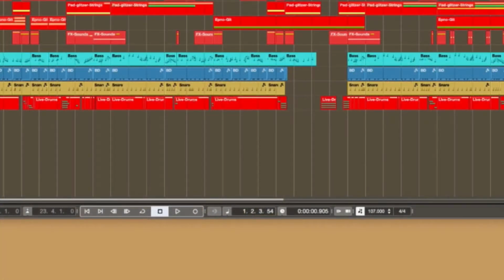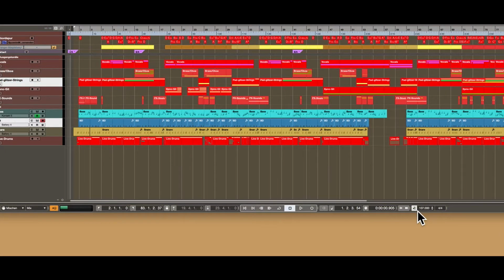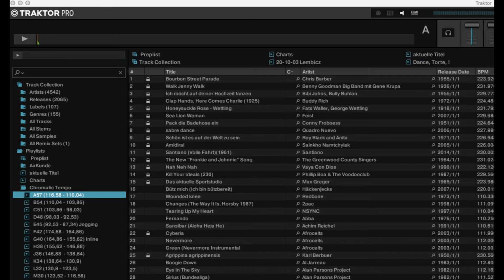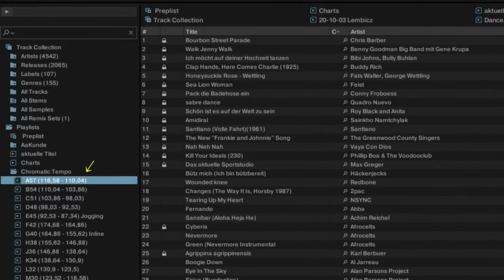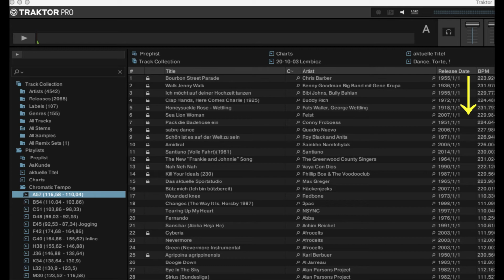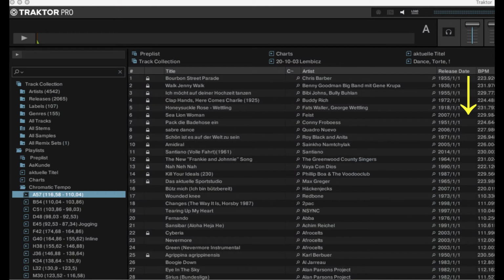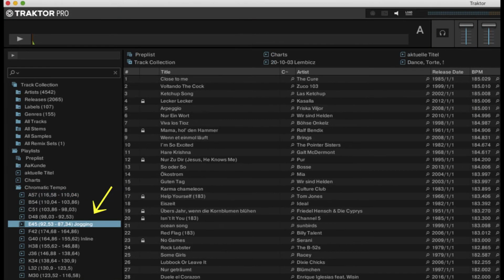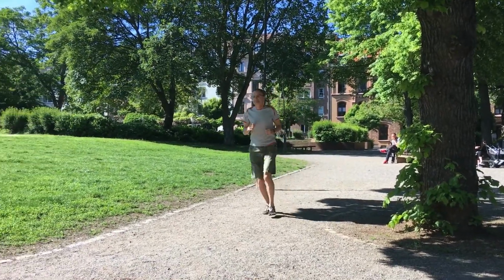Chromatic Tempo II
Download my full explanation on THE CHROMATIC TEMPO (pdf-link on that page).

Second part of my videos on this topic containing...
(00:33) typical transitions: One step higher, two steps higher
(01:19) the numbers of the chromatic tempo
(02:27) four steps lower
(03:03) application while composing
(03:44) sorting music archives for chromatic tempo purposes
(05:30) DJ-Software, further explanations
(07:59) sporting activities